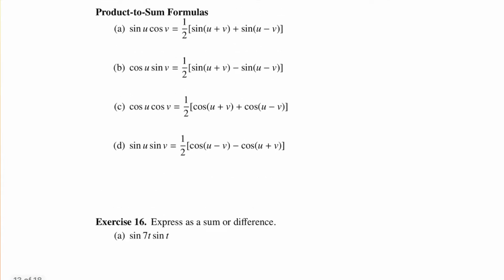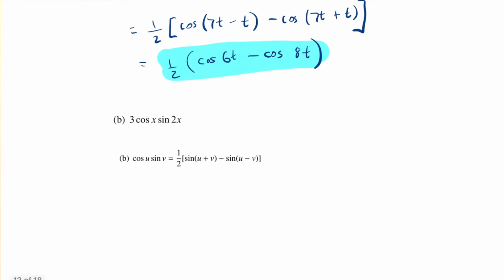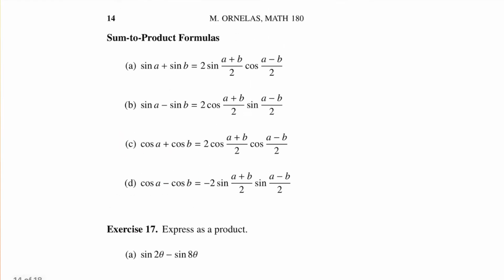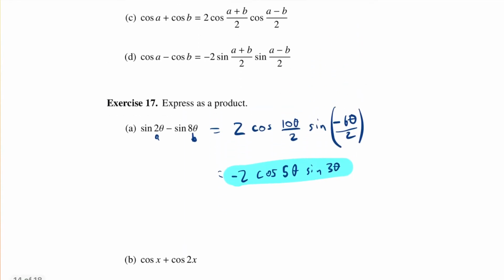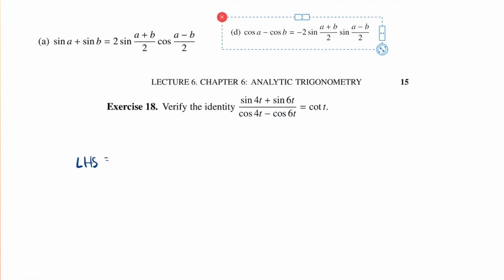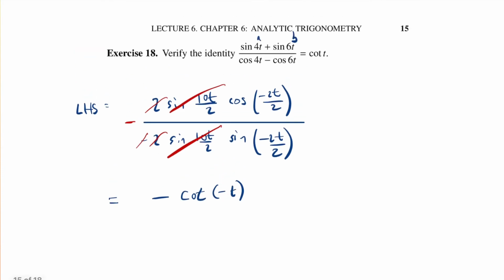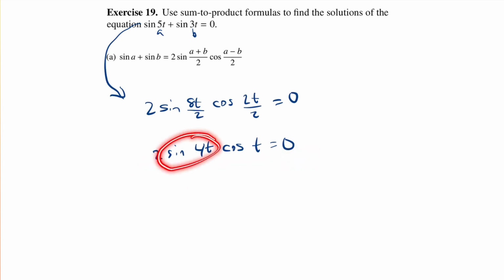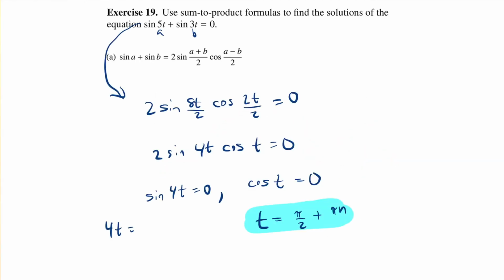Math 180 Section 6.5